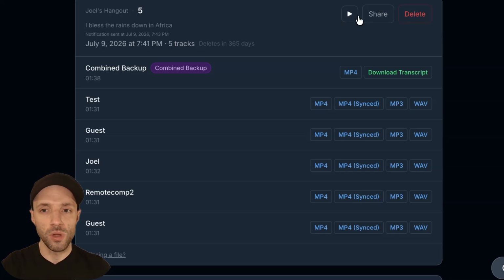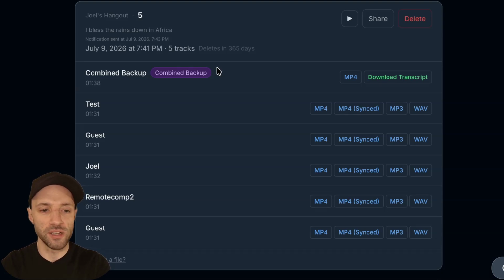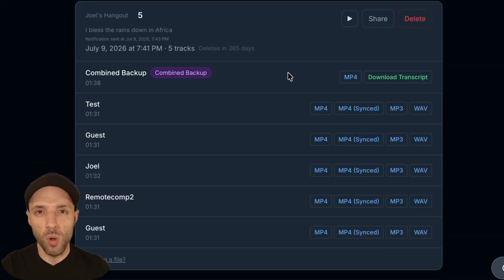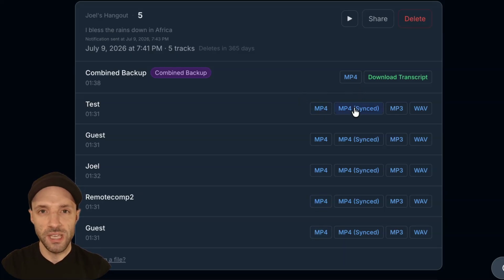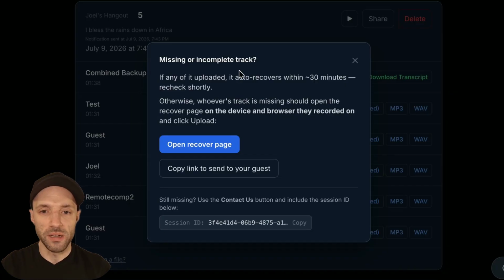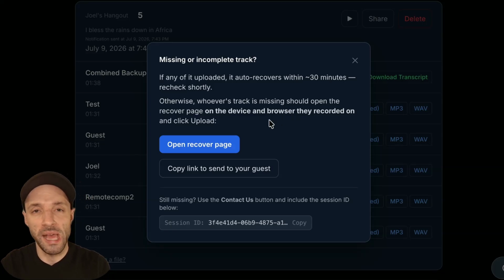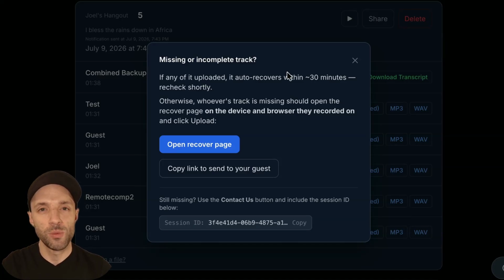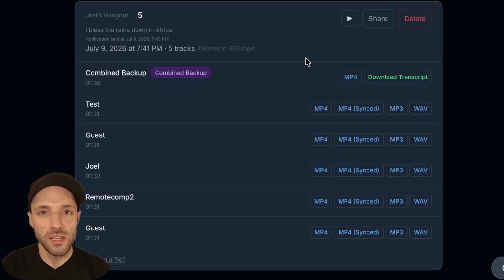Understanding Your SureTake Podcast Recording Files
A walkthrough of your SureTake recording files: what they are, where to find them, and what to do if something's missing.
Every session includes a combined backup, a full start-to-finish sync of the recording that's there in case anything happens to the higher-quality individual tracks. Individual participant files are available as MP4 (video), MP3, or WAV (audio), plus a synced version for anyone who joined late or had a connection issue.
Also covered: generating a transcript, sharing a recording, and using the recovery page if a file doesn't show up.
Timestamps:

0:00 Where to find your files
1:29 Understanding the combined backup
3:13 Individual participant files and formats
4:18 Recovering a missing file